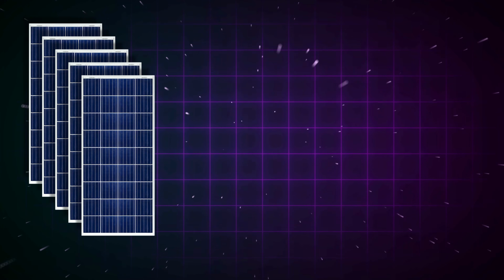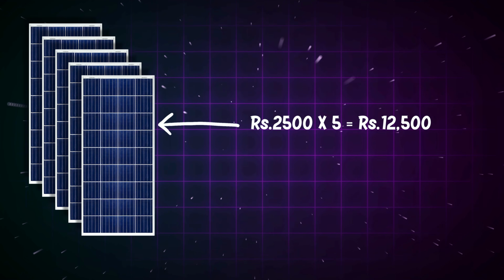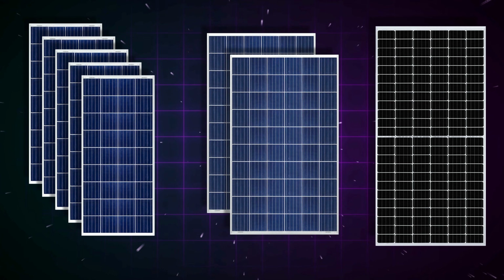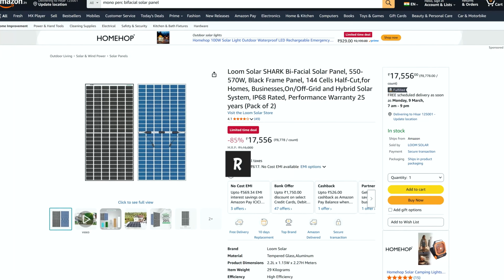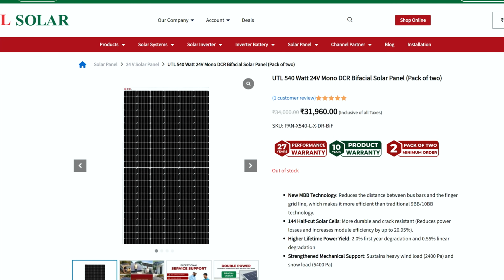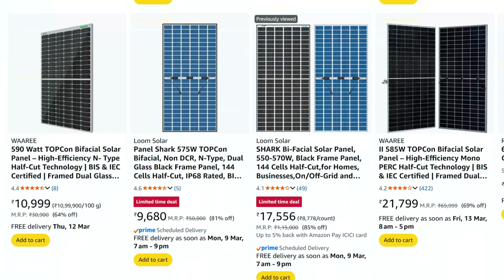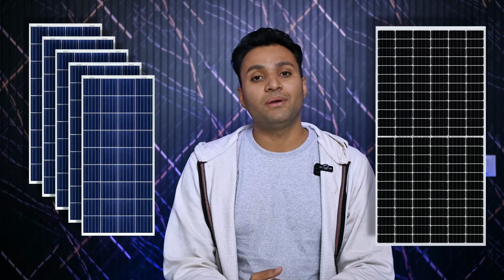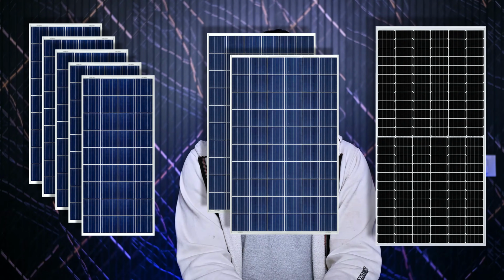500 Watt Solar Panel Price in India | 500 watt solar system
500 Watt Solar Panel Price  in India | 500 watt solar system

The price of a 500-watt solar panel system depends mainly on the panel size and technology used. A 500W setup can be built in different ways, such as using five 100W panels, two 250W panels, or a single 500W panel. Smaller panels usually cost more overall—for example, five 100W panels may cost about ₹12,500, while two 250W panels cost around ₹12,000. A single 500W mono PERC bifacial panel may cost about ₹9,000, while DCR panels can cost around ₹13,000, and N-type TOPCon panels around ₹10,000.

If you already have an inverter and battery, you can add solar panels using a solar charge controller (MPPT or PWM depending on the inverter). A basic 500W system with a panel, MPPT controller, stand, and wiring can cost around ₹16,000, and it can later be upgraded to 1kW by adding another panel.

If you install a complete new 500W solar system, including a 1kVA inverter, battery, panel, stand, and wiring, the total cost may reach around ₹40,000, and it can also be upgraded to 1kW in the future.

500 watt solar system,
500 watt solar panel,
500 watt solar panel price,
solar panel 500 watt price,
500w solar panel,
500 w solar panel,
500 watt solar plate price,
500 watts solar setup,
550 watt solar panel price,
500w solar system for home,
500 watt solar panel price 2026,
500 watt solar system price in india,
solar 500 watt price ,

solar plate price
500 watt solar system
500 watt solar panel
500 watt solar panel price
550 watt solar panel
solar panel price in india
550 watt solar panel se kya kya chala sakte hain
solar price
solar panel price 2025
500w solar system for home
500 watt solar panel se kya kya chala sakte hain
550 watt solar panel price
solar panel rate